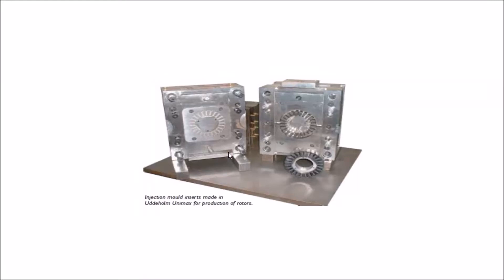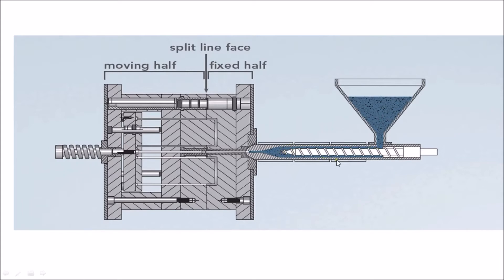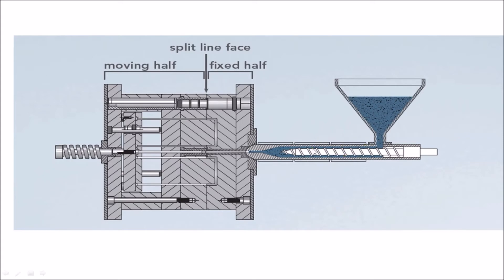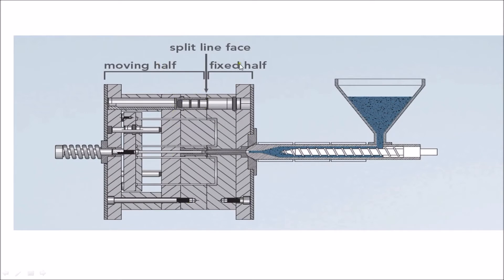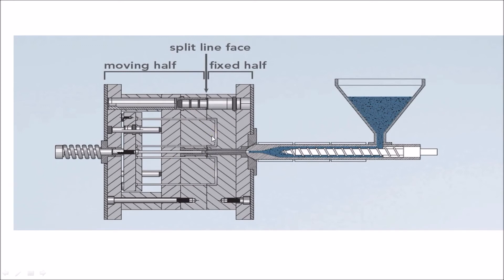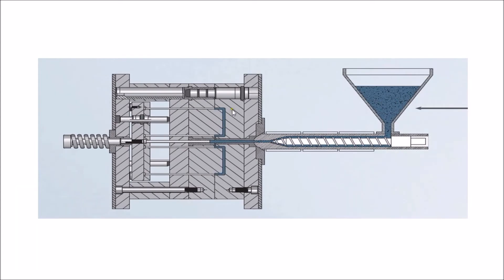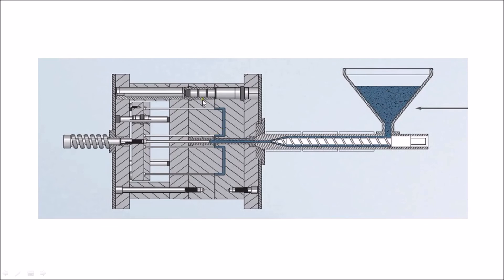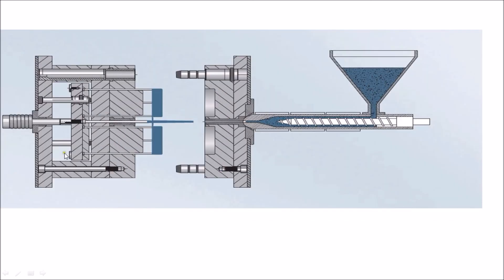Basics of Plastic injection moulding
What is Injection Molding?
The process of Injection molding is to melt Thermoplastic by heating and under pressure force it into a closed mold.